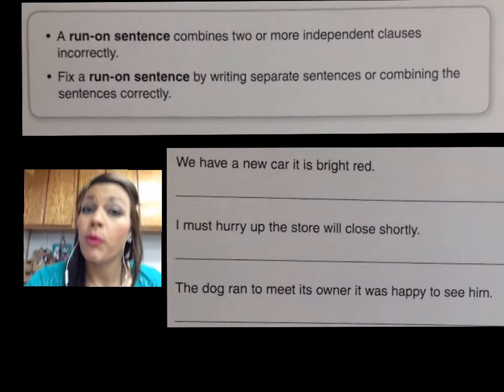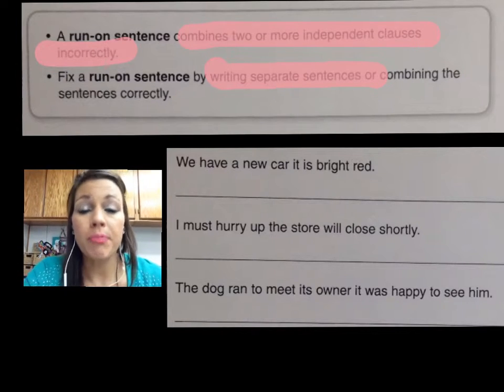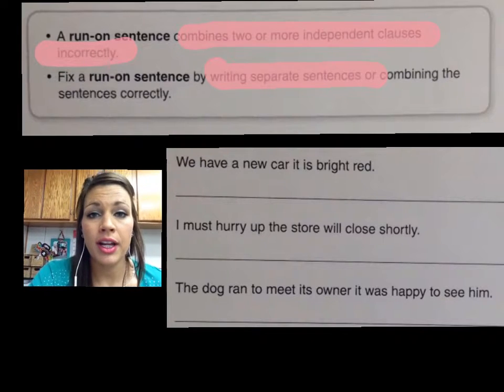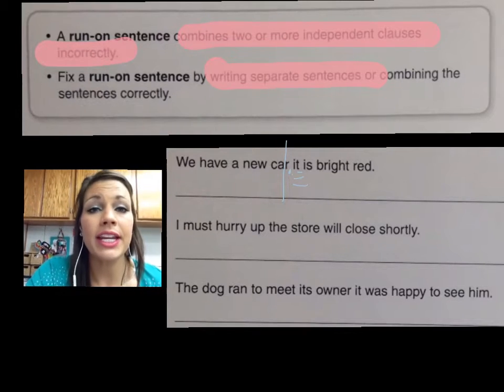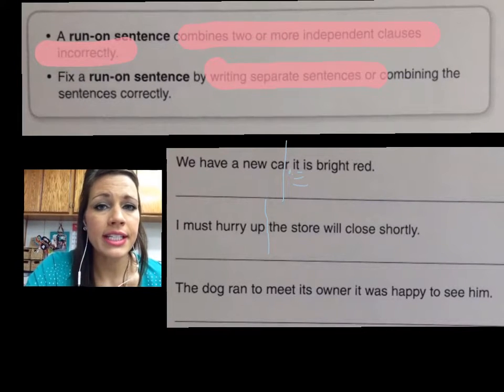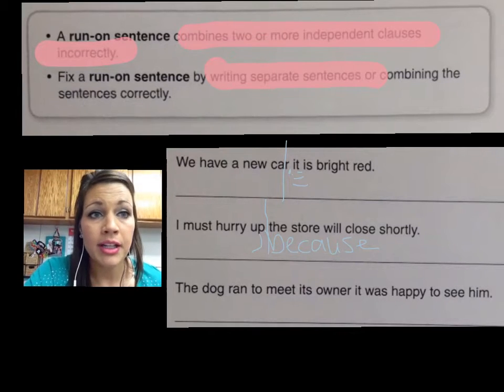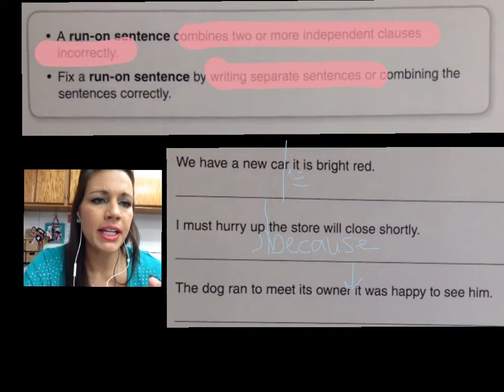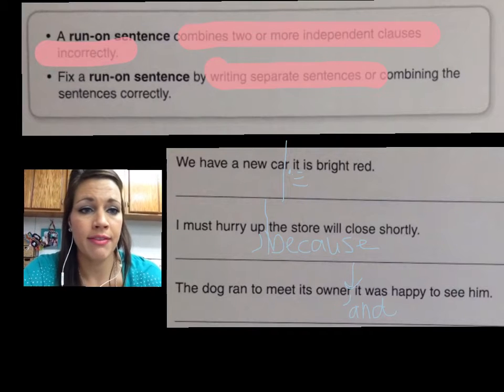U1 W5 grammar day 1